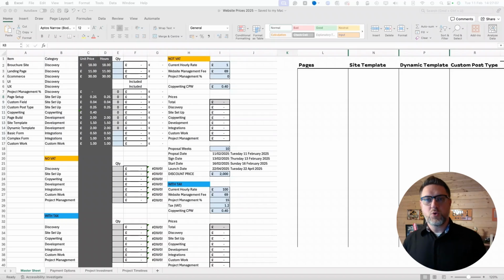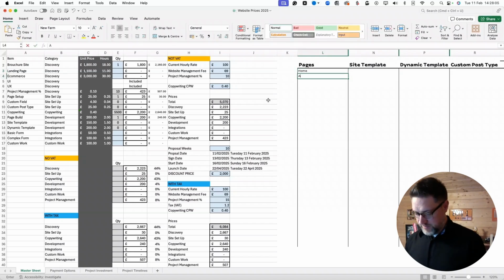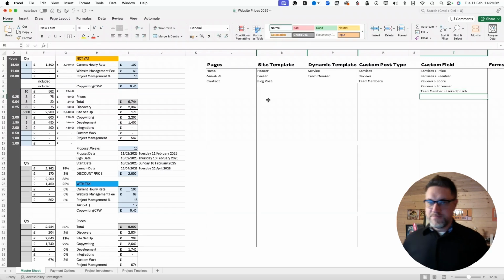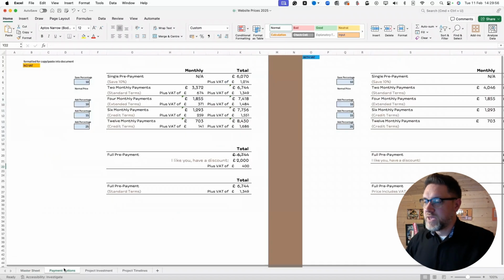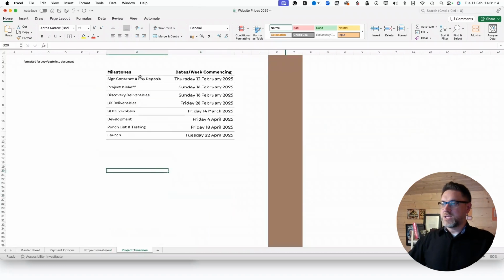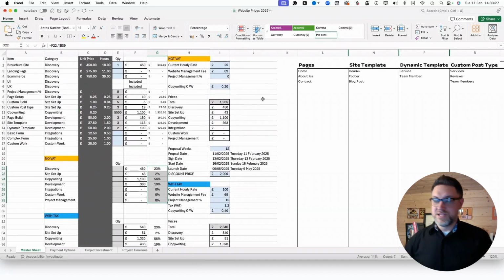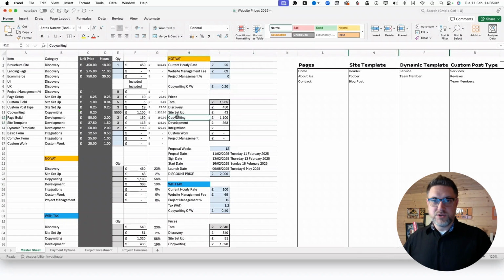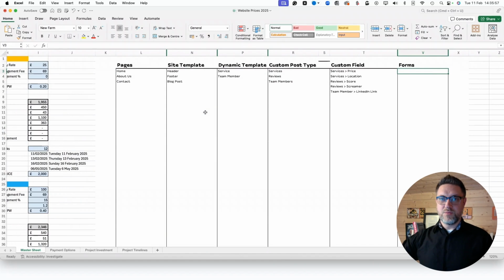The Ultimate Website Pricing Excel Sheet for Web Designers (Free Download!)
Get Instant Access to the Ultimate Website Pricing Excel Sheet
Pricing websites can be a headache unless you have a system. In this video, I’ll show you the exact Website Pricing Excel Sheet I’ve built over years of web design experience. It’s designed to make quoting projects fast, accurate, and stress-free.

What This Excel Sheet Does:

Automatically calculates project costs based on your hourly rate and project management fee.
Adjusts in real-time as you add pages, templates, and custom post types.

Helps you provide instant, accurate quotes while ensuring you never undercharge.

All it takes is your email. No catch, no fluff – just the Excel sheet.

⚙️ Why Trust Me?
Hi, I’m Michael, a professional web and graphic designer with 20+ years of experience. Through The Shed of Design, I help business owners and designers build websites the right way—without the usual guesswork.